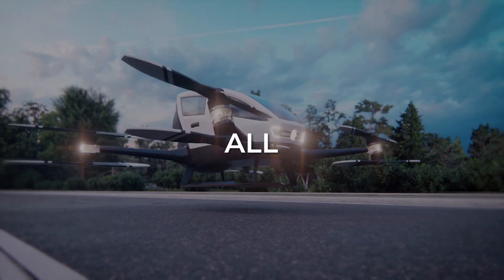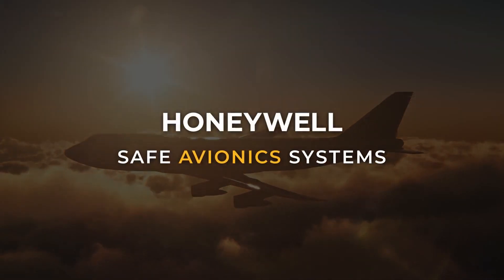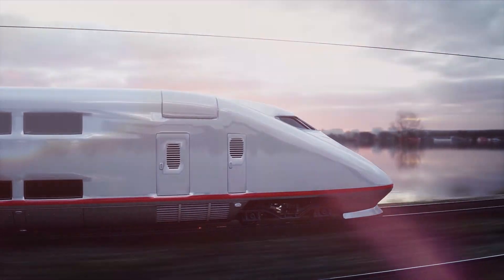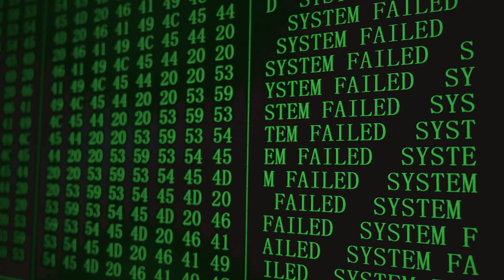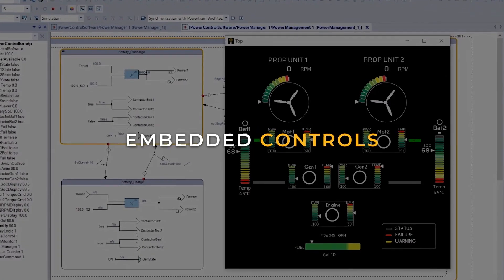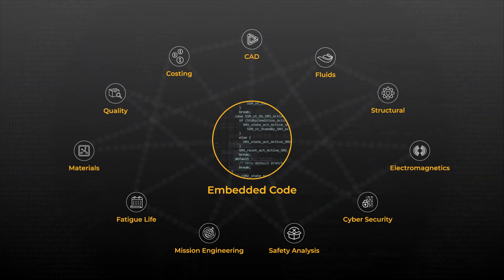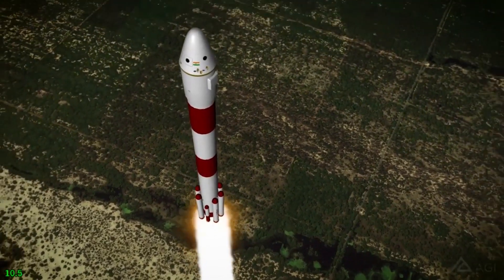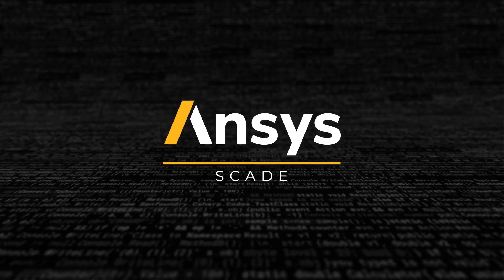Ansys SCADE Overview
Ansys provides a model-based embedded software development and simulation environment with a built-in certified automatic code generator to accelerate embedded software development projects.